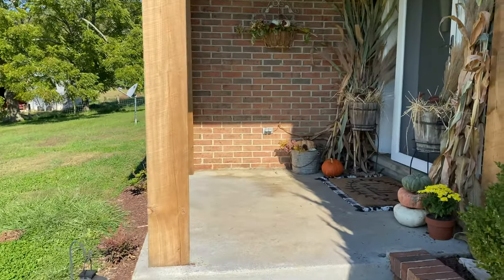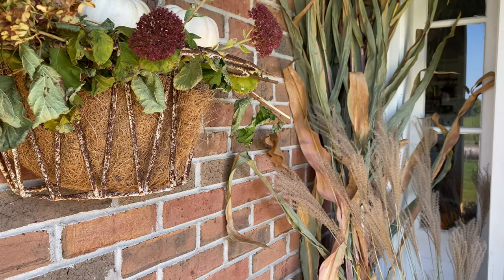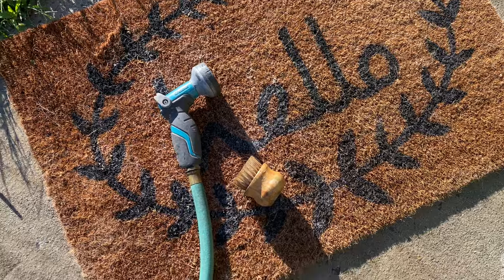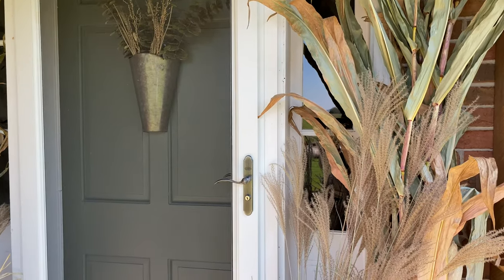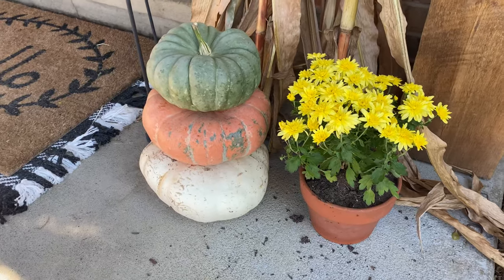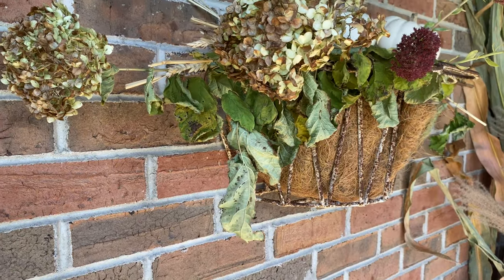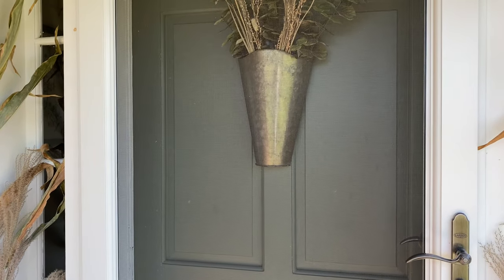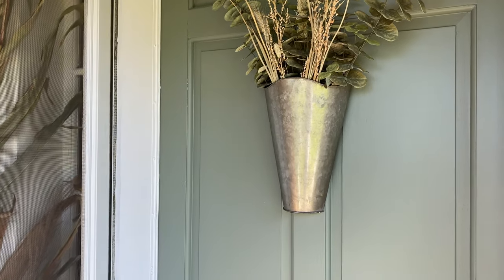FALL FRONT PORCH TOUR - Simple Fall Porch Decorating Ideas - Cozy Natural Farmhouse Fall Porch Decor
Welcome! I'm excited to share our fall front porch with you all! I challenged myself to decorate our small porch without spending any money.  I did purchase a few pumpkins, but that's it.  Everything else I had on hand. It's amazing what you can find in nature to decorate with, and often times you will love the look even more! I'm including links below if you'd like to shop for a similar look.  I hope you enjoy!

*links* When you purchase an item using my links, you are supporting my channel at no extra cost to you! Thank you!

Hello doormat
Black and white rug
Metal wall pocket on our front door
Faux dried florals (similar to my real ones)
also these
Terra Cotta planter

~Free access to my essential oils online community + a special welcome gift bundle from me when you enroll as a member with any premium starter kit!